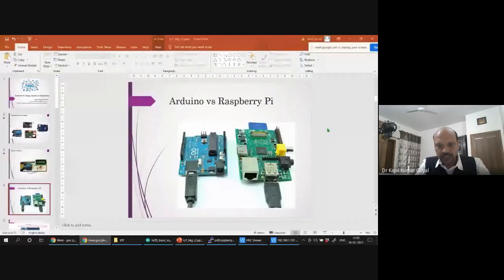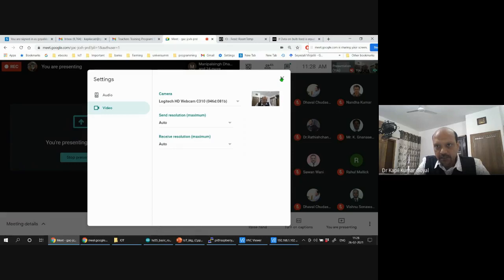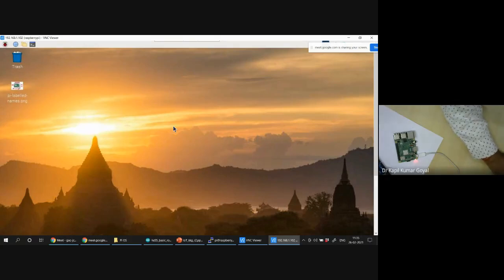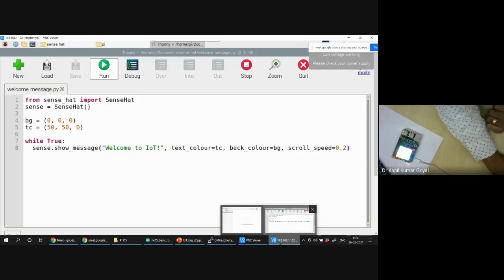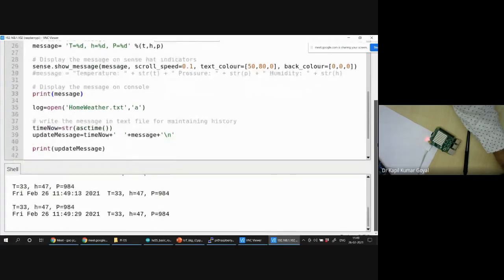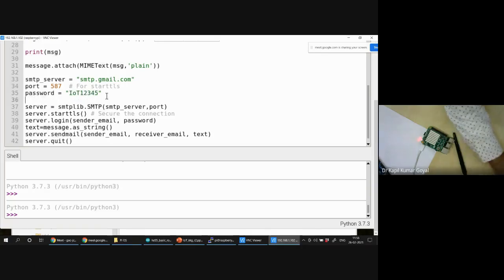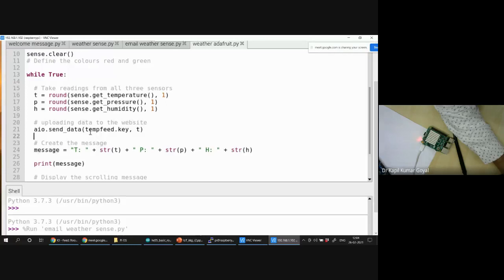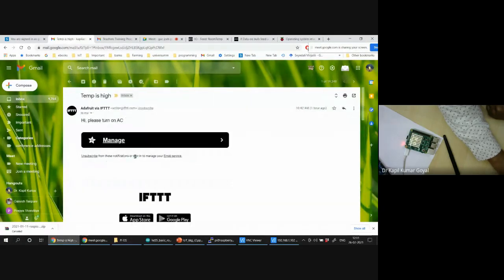TTP on ”Recent advances and application of Machine learning and IoT in ME | Day-5 | Session –21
Sagar Group of Institutions — SISTec  Department of Mechanical Engineering successfully concluded Day Fifth of its Six-Day Teachers Training Program (TTP) on ”Recent advances and application of Machine learning and IoT in Mechanical Engineering" on 25th February.

This TTP is sponsored Joint venture of the All India Council for Technical Education (AICTE) and Rajiv Gandhi Proudyogiki Vishwavidyalaya (RGPV).

👉 SESSION -21
 Dr. Kapil Kumar covered various topics in his presentation like:
1. Arduino v/s Raspberry Pi Circuits
2. Seen the Circuit and  Bould it's different parts
3.  Learn about operating systems and working like how to download IoT softwares